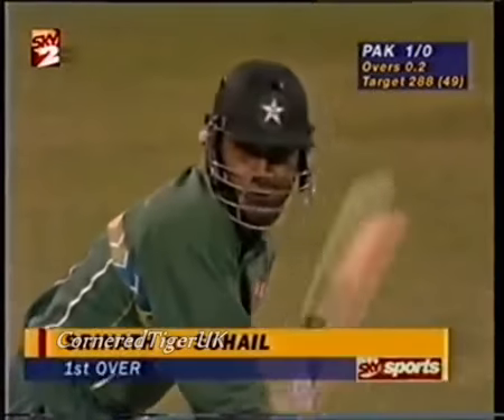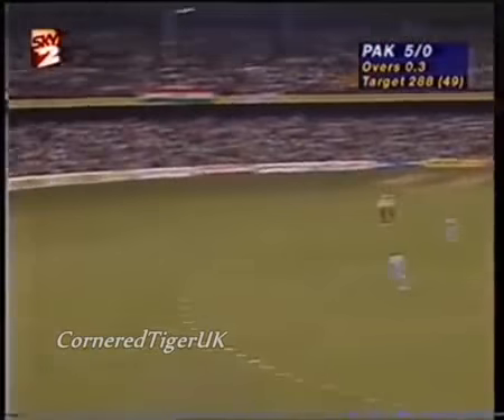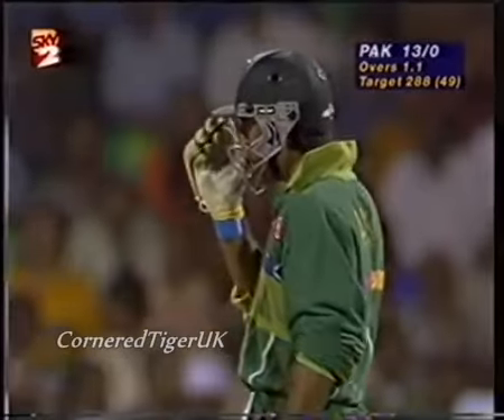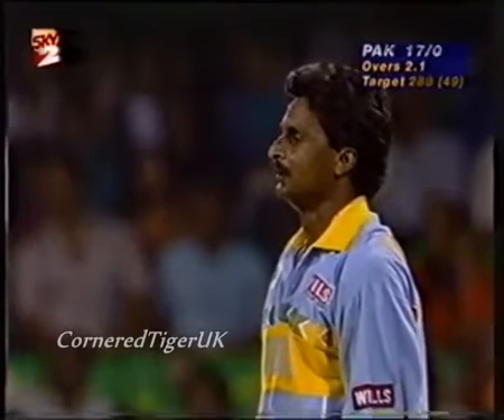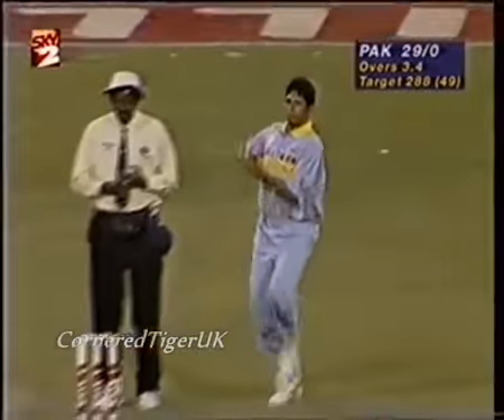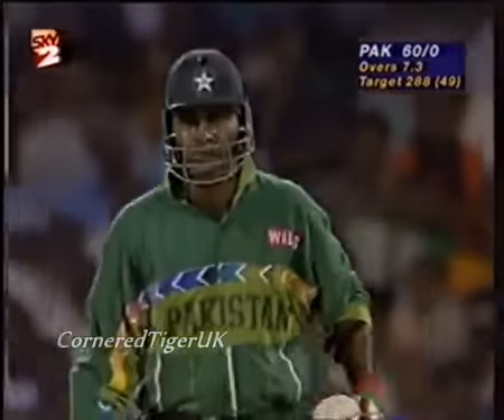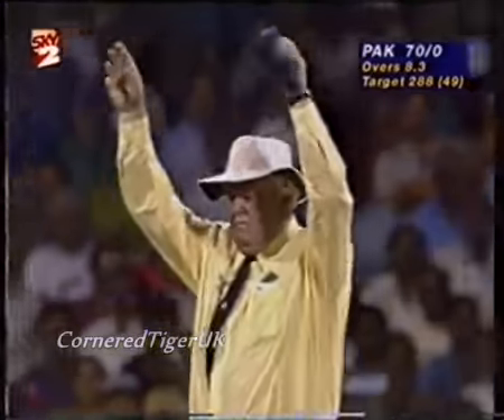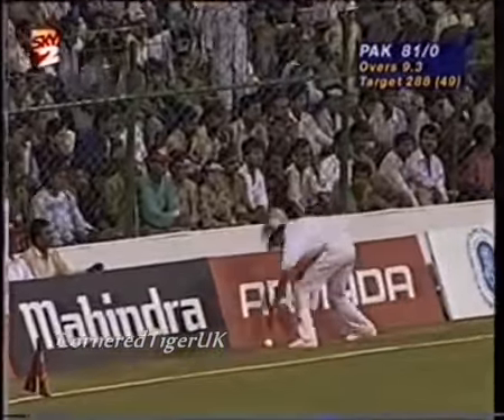Saeed Anwar & Aamir Sohail against India 96 World Cup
Saeed Anwar & Aamir Sohail  great opening partnership against India